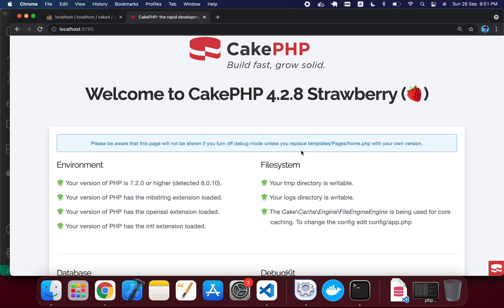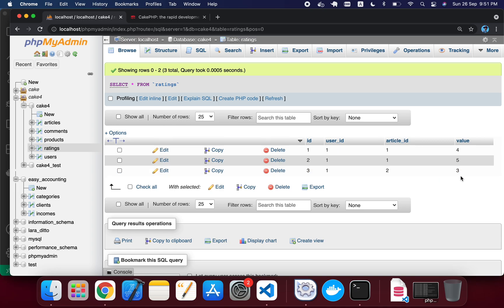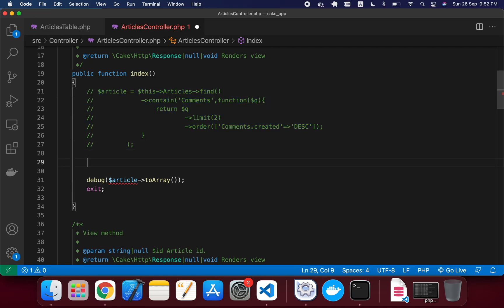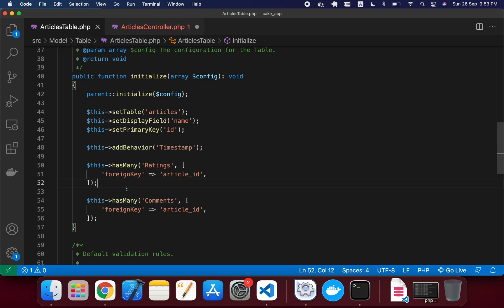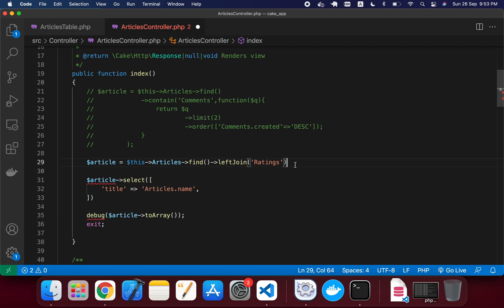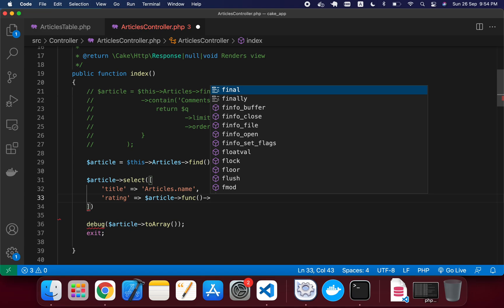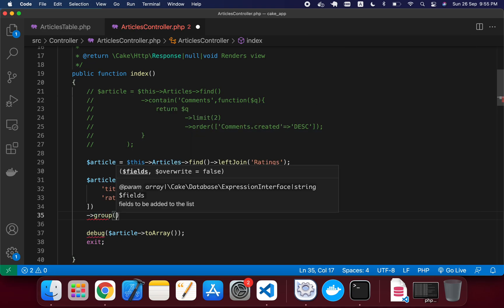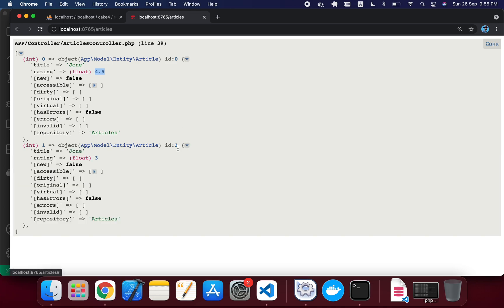Cakephp 4 get rating value average.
In this tutorial I have described how we can fetch rating average value for corresponding article id using left join. I have used simple cakephp leftJoin function. It's very easy to execute in query builder. After watching this cakephp tutorial you will able to right any left join relation in cakephp. It's simple !